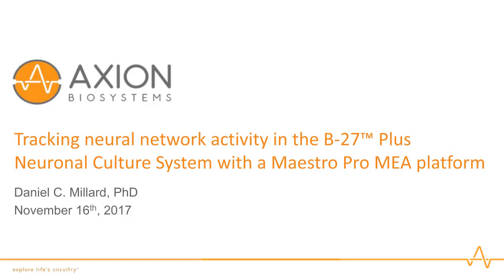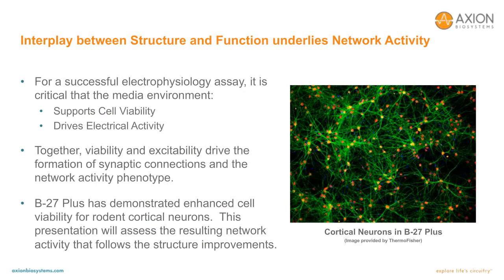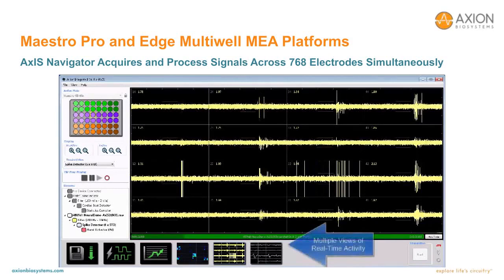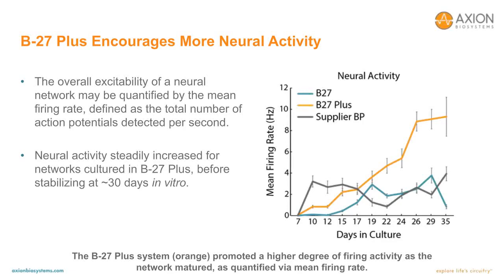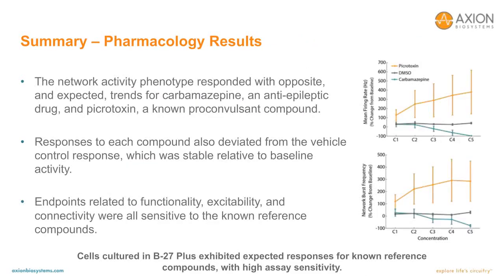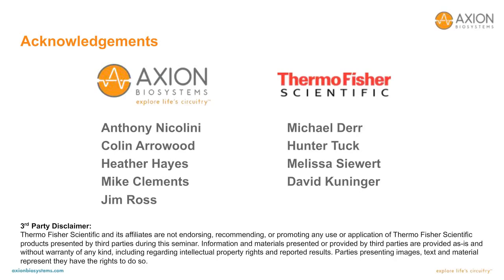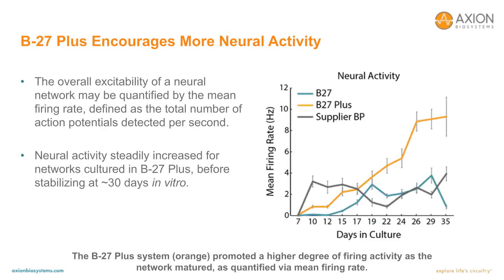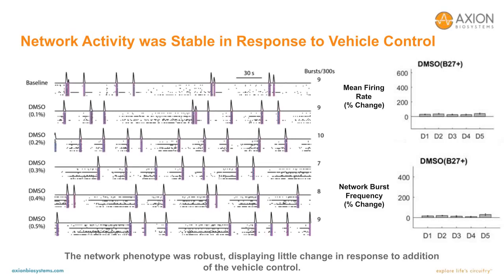Tracking neural network activity in the B-27™ Plus Neuronal Culture System with a Maestro..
Presented By:
Daniel Millard, PhD - Manager, Applications Development - Axion BioSystems

Speaker Biography:
Dr. Millard received his PhD in Biomedical Engineering at the Georgia Institute of Technology and specialized in Neural Engineering. At Axion Biosystems, his team identifies, develops, and implements advanced applications for the Maestro Pro and Maestro Edge multiwell microelectrode array platforms. Their goal is to establish and refine electrophysiological assays that are scientifically rigorous, yet also accessible and scale-able. By modeling complex human systems in vitro, such as a seizure- or arrhythmia-in-a-dish, they help content experts answer questions in drug discovery, safety toxicology, genetics, or disease. Dr. Millard also serves a leadership role on the CiPA Myocyte Core Team and is a co-chair of the HESI NeuTox initiative aimed at improving in vitro neural assays for evaluating seizurogenic risk.

Webinar:
Tracking neural network activity in the B-27™ Plus Neuronal Culture System with a Maestro Pro MEA platform

Webinar Abstract:
Neuronal networks play a fundamental role in the brain, with many diseases linked to disruptions in network activity. Cell-based neuronal assays need to recapitulate these critical aspects of biology in vitro to be applicable in drug discovery, disease-in-a-dish modeling, and safety pharmacology and toxicology. Importantly, in vitro neural preparations, such as cultured rodent primary neurons, form synaptic connections that give rise to spontaneous electrophysiological activity and allow functional evaluation of network activity. Using in vitro Maestro MEA technology , scientists can now quickly and easily measure key electrical network behaviors, such as excitability and connectivity, from neurons cultured over electrodes in multiwell MEA plates.
  A critical component of any in vitro neural assay is the culture media system, which must support long-term viability and electrophysiological activity to encourage functional synaptic connections and network formation. B-27™ Supplement and Neurobasal™ Medium have been widely used throughout neural assay development in the last 20+ years, but recent approaches to model specific neural phenotypes, such as seizures-in-a-dish, highlights a need for neural media systems to develop robust phenotypes of synchronized network activity.
  This webinar will provide an in-depth review of techniques for performing MEA assays to assess neural network electrophysiology. In so doing, we will characterize the neural network maturation produced with the new B-27™ Plus Neuronal Culture System, as compared to other media types. The B-27™ Plus System excelled in three key areas for in vitro neural assays: 1) supported long-term culture with a high degree of electrode coverage, 2) encouraged substantial spontaneous electrophysiological activity, and 3) facilitated network maturation as evidenced by synchronous activity.

Thermo Fisher Scientific/Gibco

Earn PACE Credits:
1. Make sure you’re a registered member of LabRoots
2. Watch the webinar on YouTube or on the LabRoots